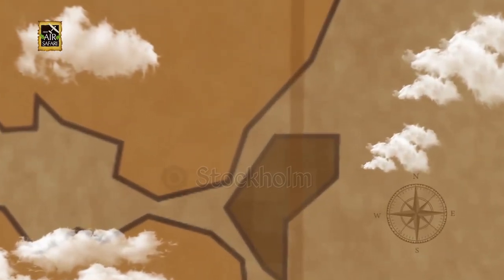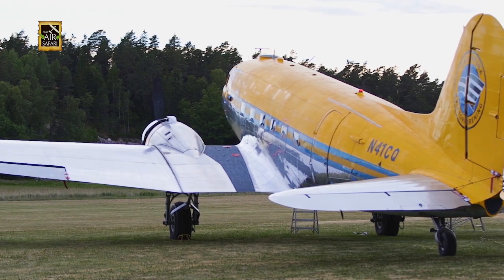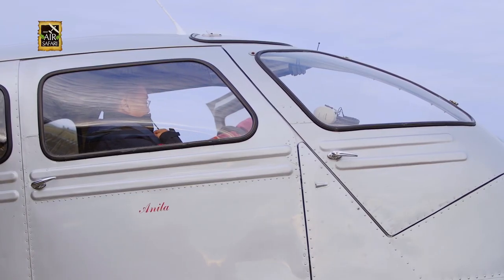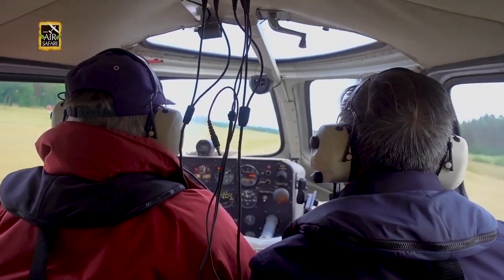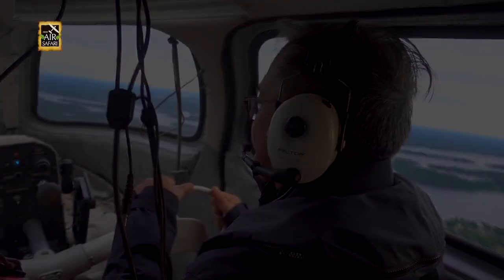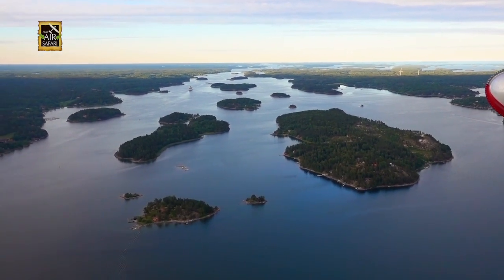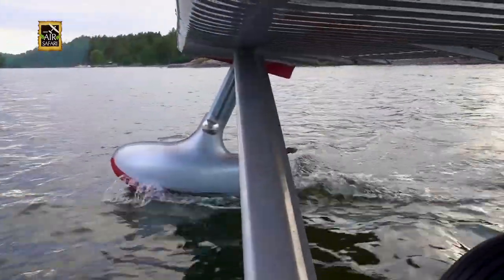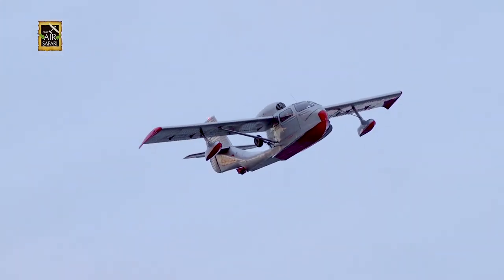Flyover Stockholm with the Republic Seabee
Featured Aircraft: Republic RC-3 Seabee
Manufacturer: Republic Aircraft Corporation
Episode: S14 E5- SWEDEN: From Archipelago to the Laplands
Aired: 2018

Introduced in the 1940s just after World War II, the Seabee was quite an unusual sight then and today. Its all-metal tadpole-shaped body was made to brave air, land, and water. Percival Spencer originally designed this sports aircraft to be an all-purpose hobby plane. Its reversible propeller, 110 hp Franklin engine, and old-school interior make it a classic trusty buddy on all terrains.